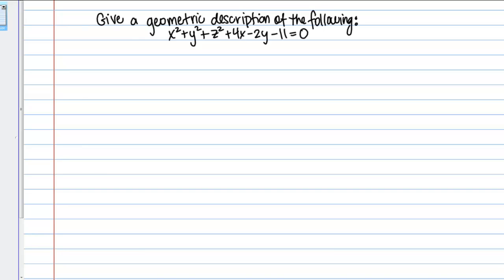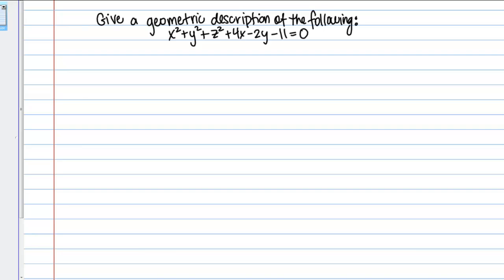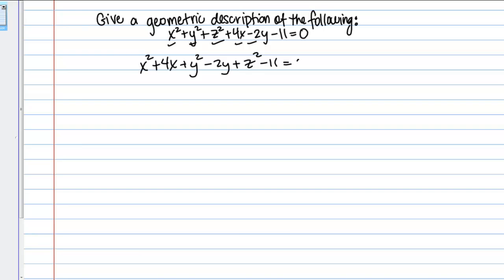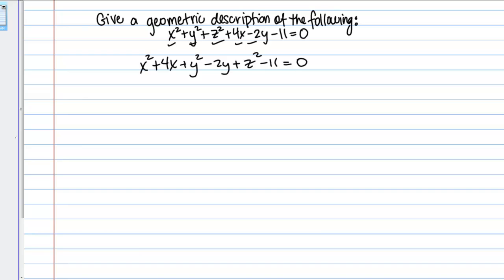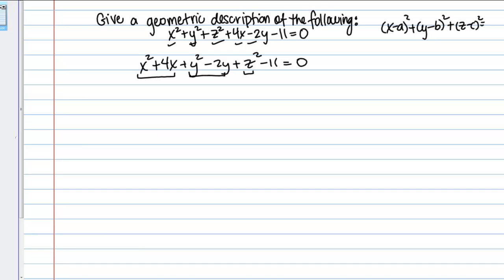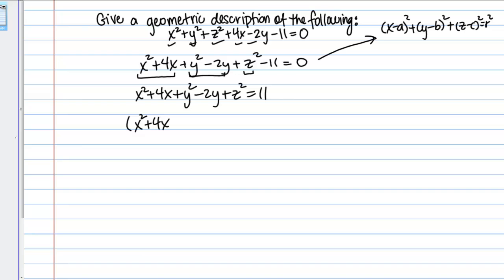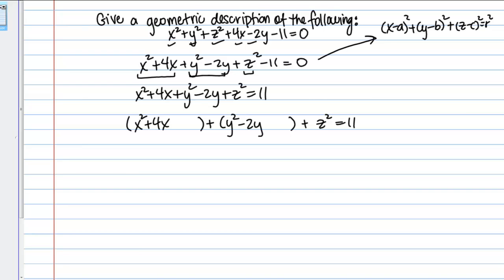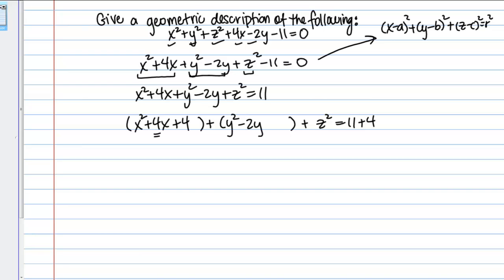Equation of Sphere, Example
Find the -hidden- equation of a sphere by completing the square.